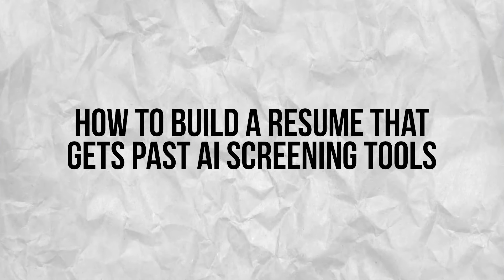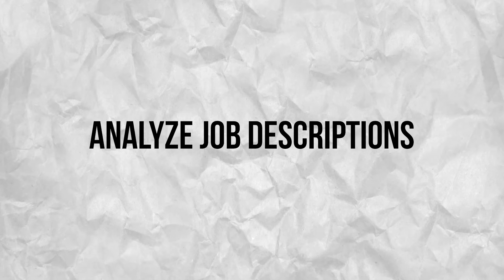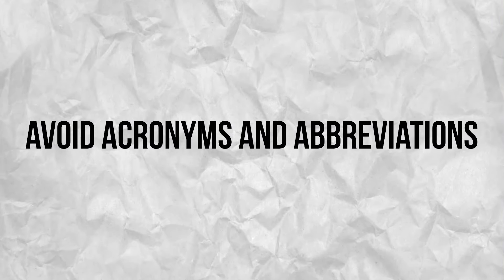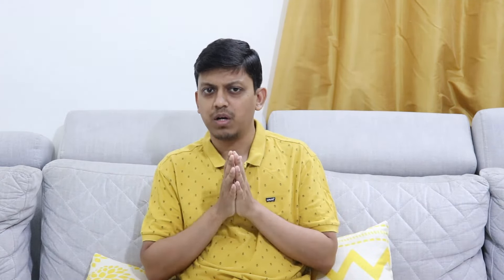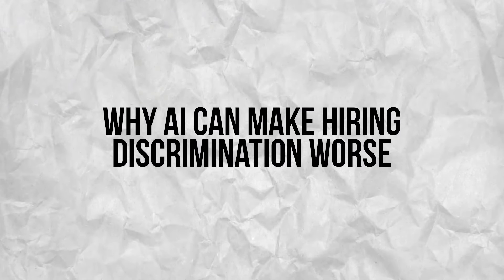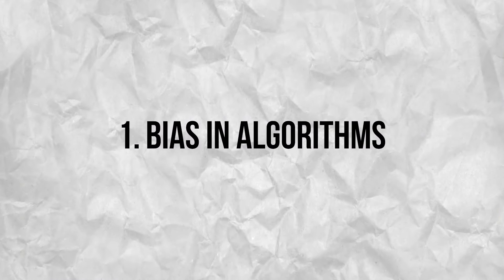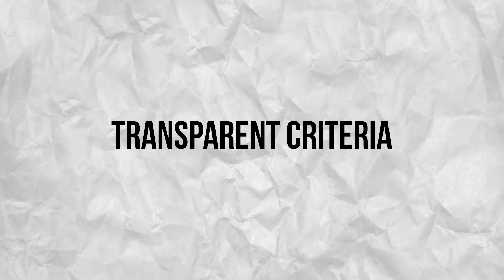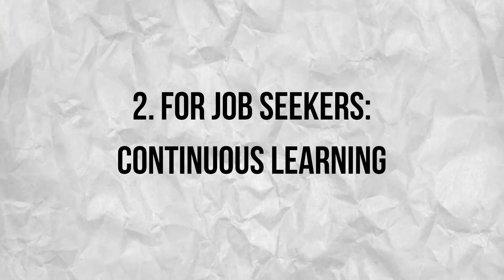Companies are using AI to reject your Resume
Artificial intelligence has revolutionized the way employers filter through job applications. Using algorithms, AI systems quickly analyze and categorize resumes based on predefined criteria. This automated process aims to streamline recruitment, saving time for both employers and applicants.
Use an ATS resume template
1. Use a font that's easy to read.
2. Keep your font and color consistent throughout.
3. Use bullet points for your achievements.
4. Include white space to break up your resume sections.
5. Edit your resumé to fit the job you're applying for.

0:00 Brief about ATS
0:34 AI and ATS
1:34 Why Companies Use AI Resume Screening Tools
1:40 Efficiency
1:49 Speed
1:59 CONSISTENCY
2:10 Cost-effectiveness
2:16 Focus on Qualified Candidates
2:26 Data-driven Insights
2:35 Reduction in Time-to-Hire
2:46 Improved Candidate Experience
2:58 Enhanced Compliance
3:04 How to Build a Resume That Gets Past AI Screening Tools
3:17 Use Relevant Keywords
3.56 Simple and Clear Formatting
4:23 Tailor Each Resume
4:48 Standard Job Titles and Terms
5:11 Avoid Acronyms and Abbreviations
5.28 Avoid Acronyms and Abbreviations
5:40 Why AI Can Make Hiring Discrimination Worse
5:50 Bias in Algorithms
6:18 Over-Reliance on Keywords
6:43 Lack of Context Understanding
7:11 Exclusion of Human Judgment
7:35 Addressing the Challenges of AI in Hiring
7:42 For Companies
8:35 For Job Seekers
10:05 Conclusion